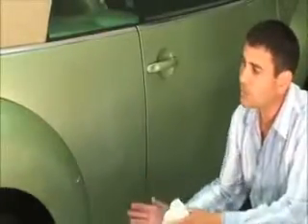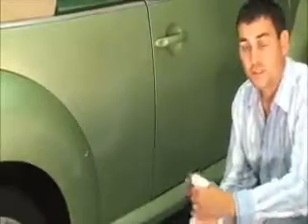Cleaning and Preperation Vinyl Car Wrap